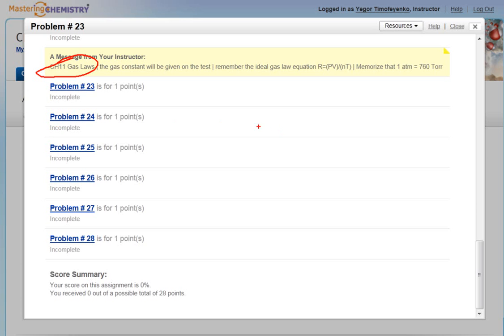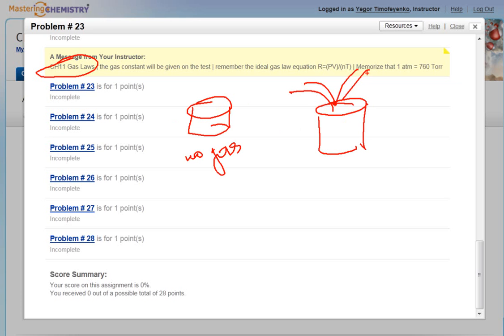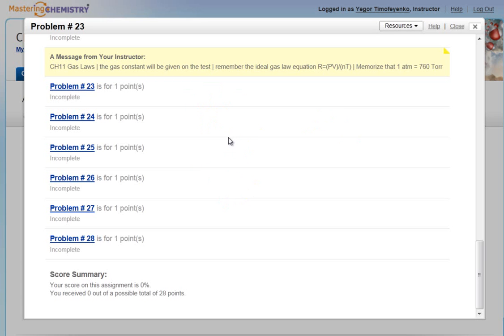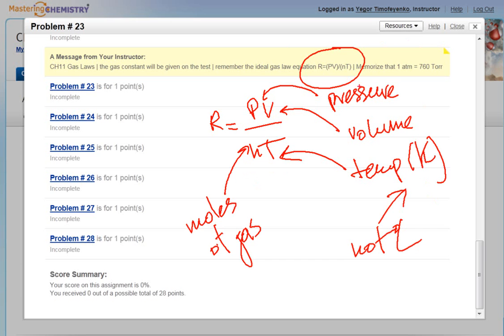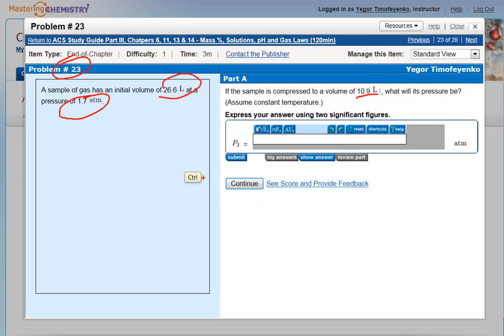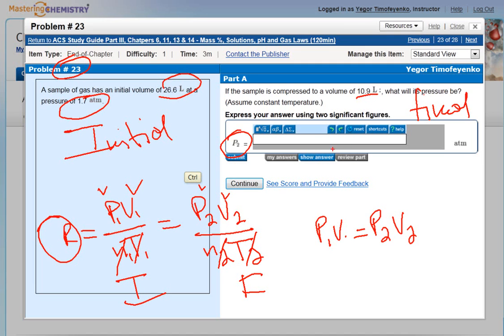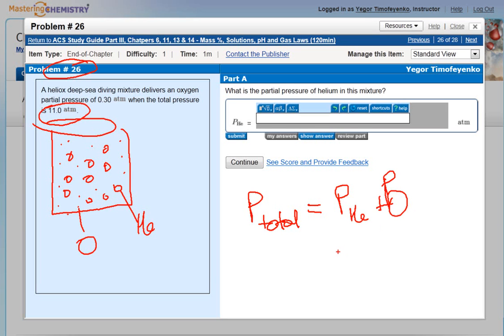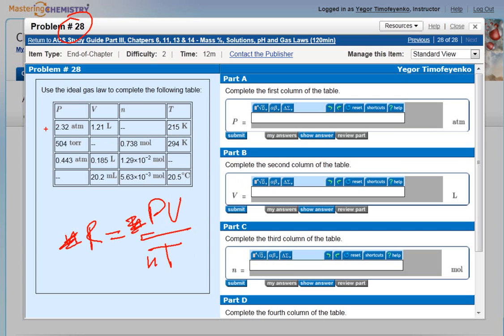ACS Study Guide Part 3.2 - Gas Laws.wmv